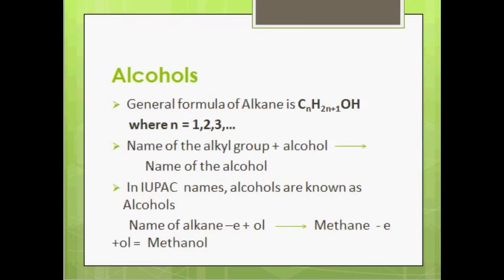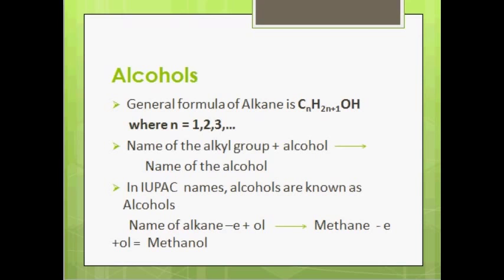43.Physical & Chemical Properties Of Alcohol | Reaction With Sodium & Soda Lime | Chemistry Grade 10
43.Physical & Chemical Properties Of Alcohol | Reaction With Sodium & Soda Lime | Chemistry Grade 10;

~ Alcohols
~ General Formula Of Alkane
~ IUPAC Names
~ Physical Properties Of Alcohols
- Physical State, Colour & Odour
- Boiling Point
- Solubility
~ Properties Of Methanol
~ Chemical Properties
- Combustion
- Reaction With Sodium
- Reaction with Soda Lime
- Esterification
~ Uses Of Methanol